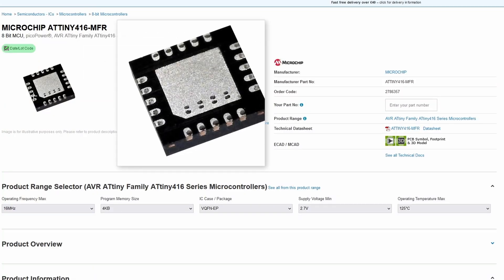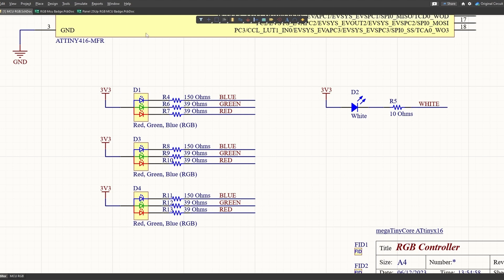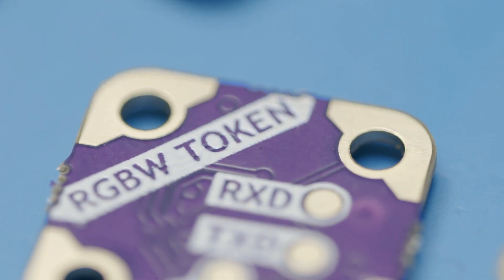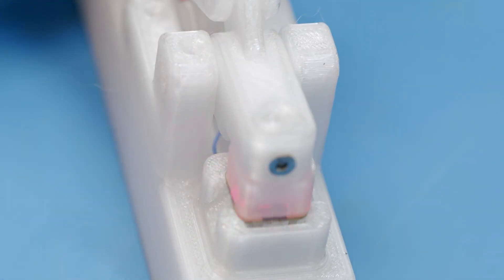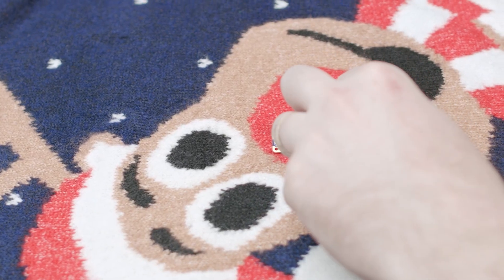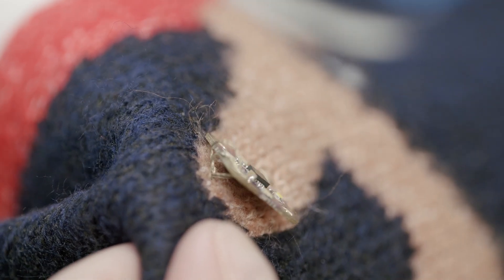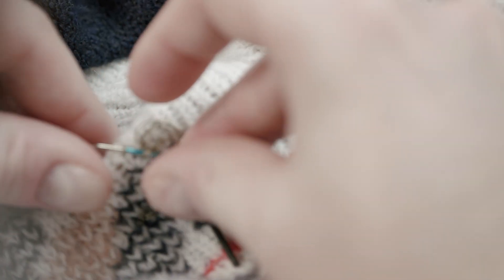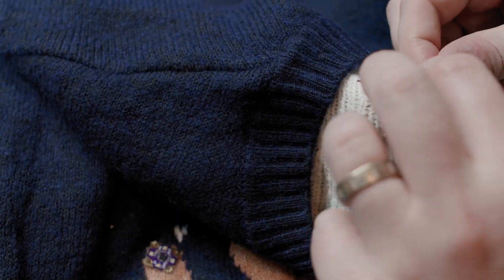Craft a Festive LED Christmas Sweater Featuring the ATtiny416!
Join Mark Harris on his DIY journey as he blends festive fun with electronics, showing you step-by-step how to create a dazzling LED Christmas sweater! Imagine an ugly Christmas sweater decked out with custom LED boards, powered by the Microchip ATtiny416, an affordable microcontroller with multiple PWM outputs for creative lighting effects.

Discuss the episode, find all supporting files, and ask Mark questions on the element14 Community!

#0:00 Welcome to element14 presents
#0:24 Overview
#2:07 The Boards
#4:31 The Code
#5:41 Assembling the Sweater
#8:00 Lighting the Sweater!
#9:01 Give Your Feedback